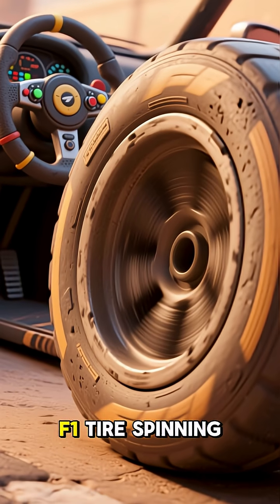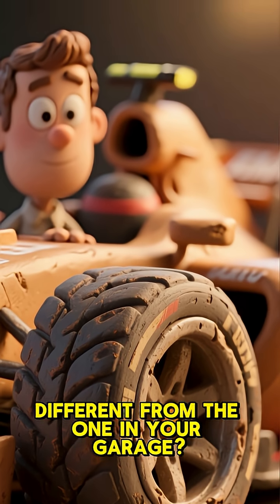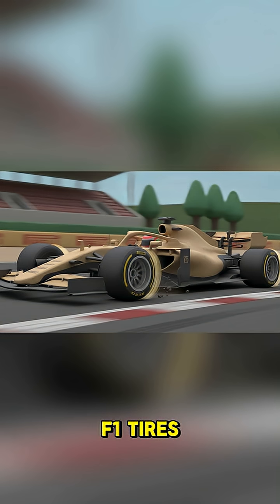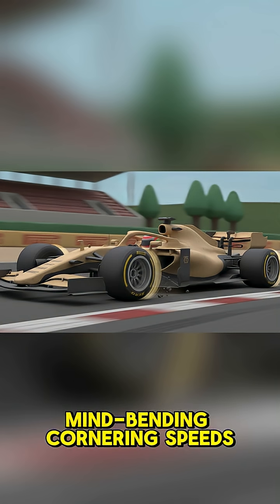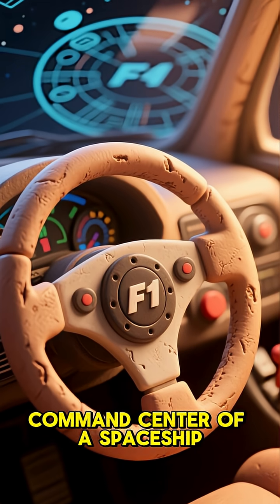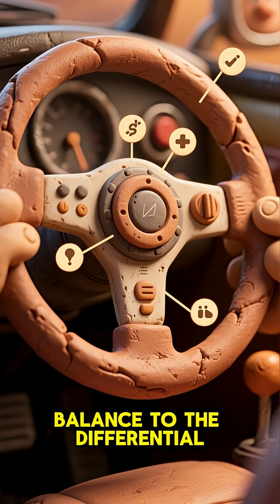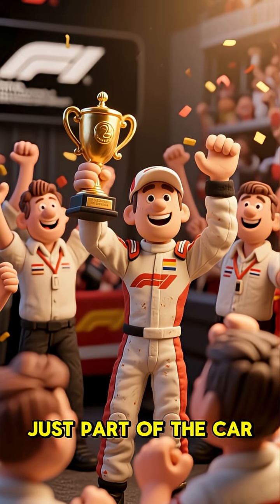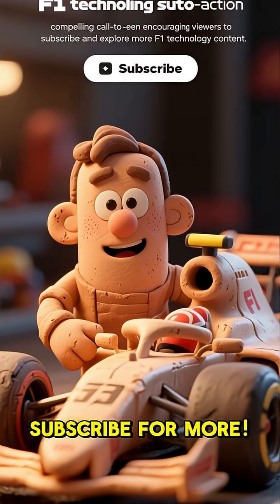The secret technology of F1 racing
The seemingly ordinary tires are actually designed for grip; the complex steering wheel is like a portable computer!
F1's victory is inseparable from the support of cutting-edge technology.